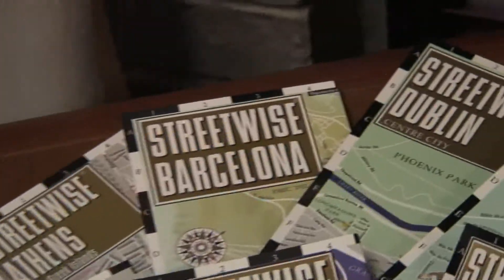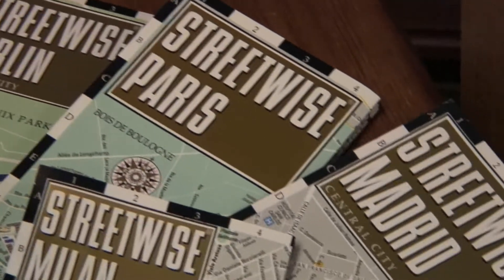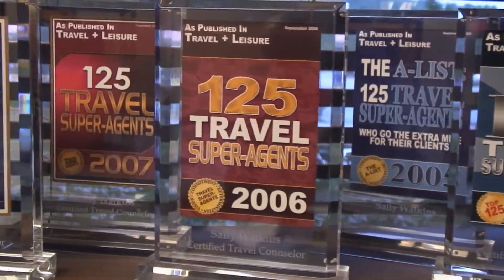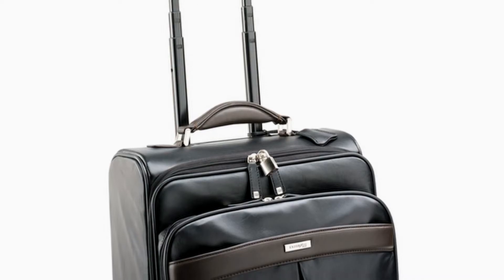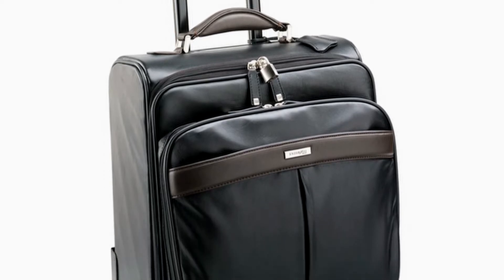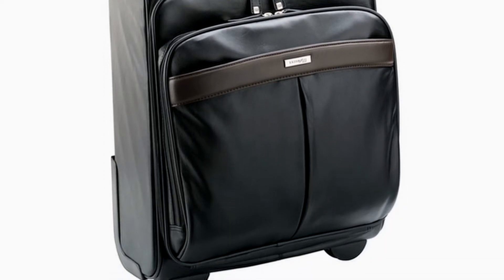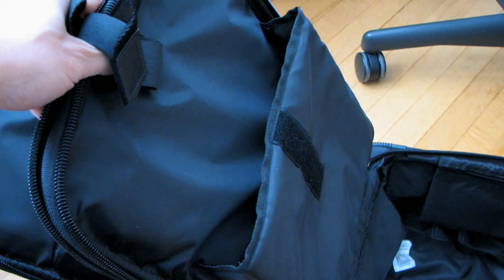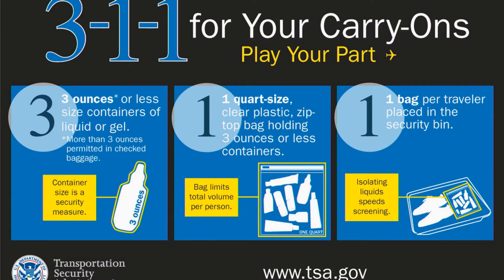Travel Tips : Advice for Buying Luggage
When traveling abroad, luggage needs to be light, expandable, and it needs to have wheels. Learn about the importance of carrying a bag that has a compartment for a computer with help from a certified travel counselor and agent in this free video on buying luggage.

Bio: Sally Watkins is a certified travel counselor and agent with 21 years of experience in the travel industry.